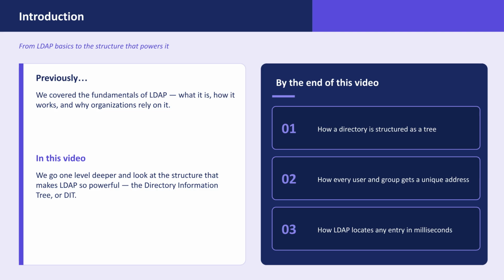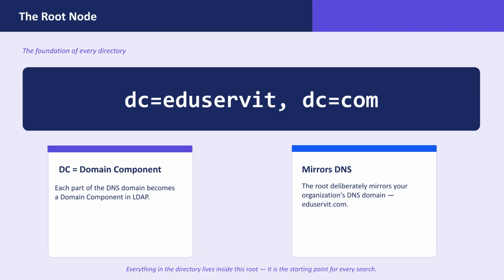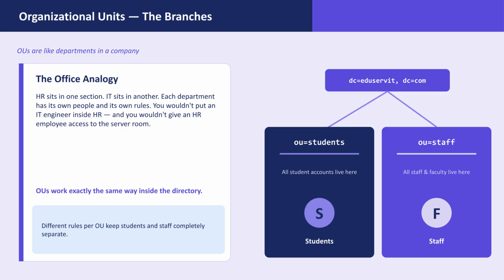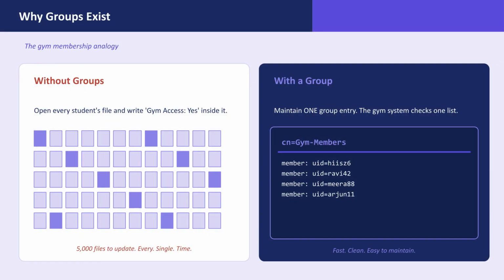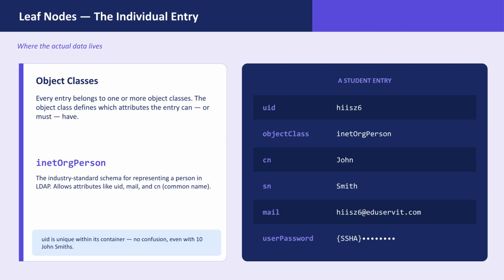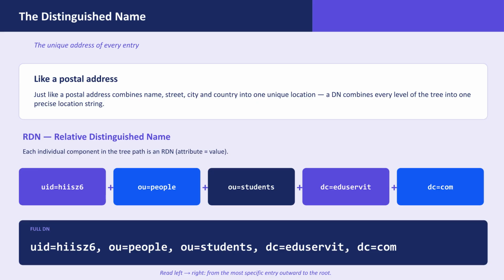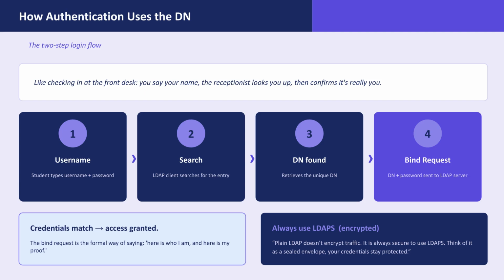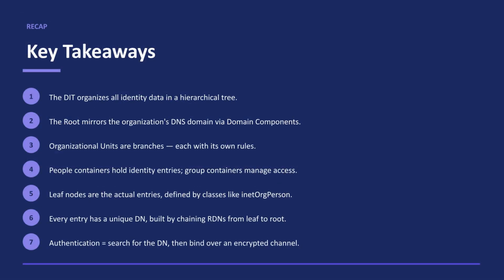LDAP Directory Information Tree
This video explain how LDAP Directory Tree is designed and how it helps in searching users